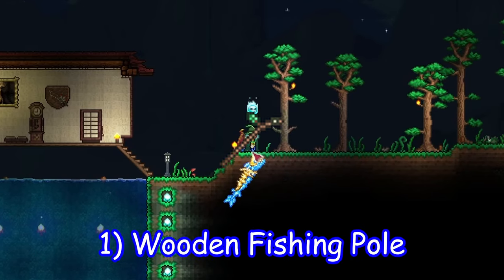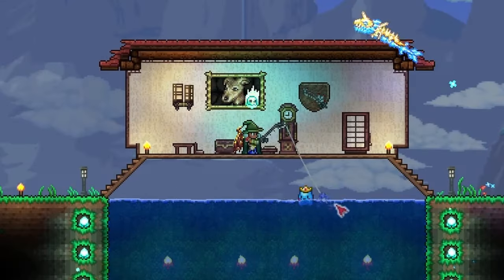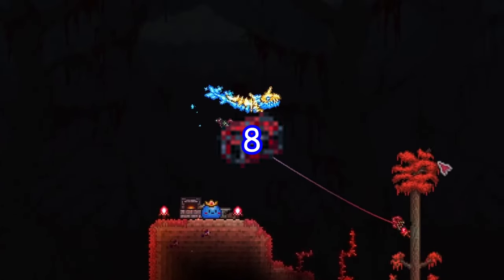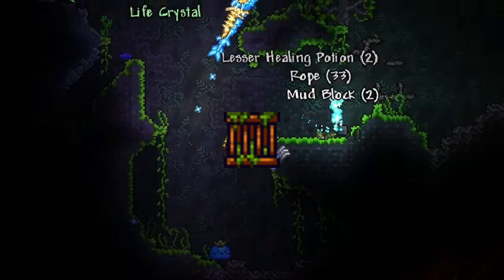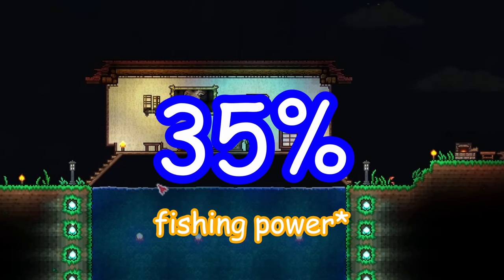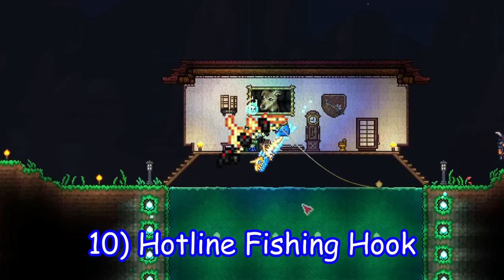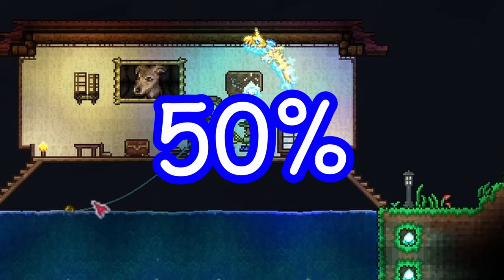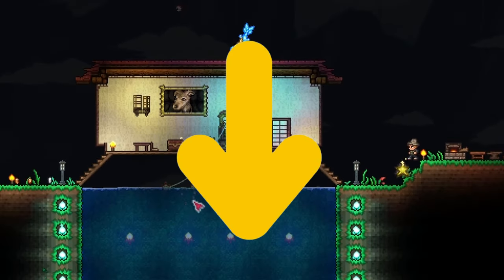How to Get Every Fishing Pole in Terraria 1.4!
In this video, I'll briefly go over how to get each of the 11 fishing poles in Terraria. If you're not sure which one is appropriate to get for your stage of the game, this video is perfect for you. In my opinion, the fiberglass fishing rod is very easy to get and super effective pre-hardmode when combined with enchanted nightcrawlers. Otherwise, the sitting duck's fishing pole is the best pole in the game that's easy to get. Leave a like for more content like this and enjoy the video! 😀

Helpful Official Terraria Wiki Pages 🌳